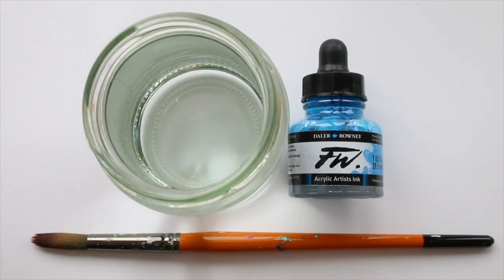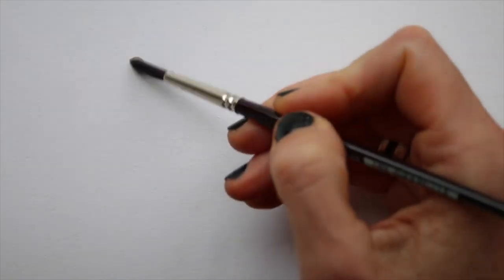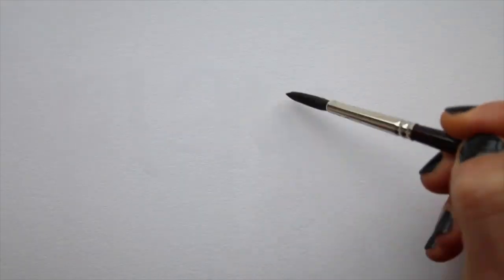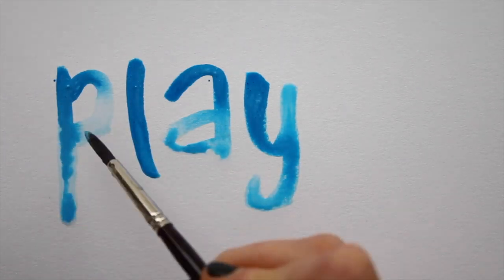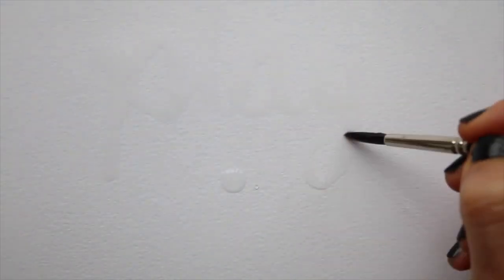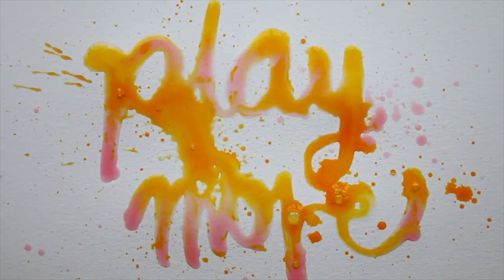Make Magic With Ink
Today, Koosje has a simple (and super fun!) tip—all you need is ink, a brush, and water. Play, get messy, and don't think too much!

For more Draw Tip Tuesday tips straight to your inbox, sign up

If you want to get started with building a new creative habit, sign up for our new Art Bootcamp class

Sketchbook Skool offers online classes with renowned artists from all over the globe. Learn to live the creative life you’ve always wanted. For more of us, check out the below: